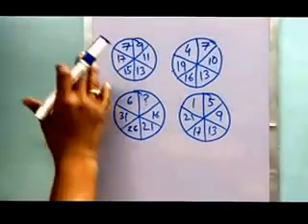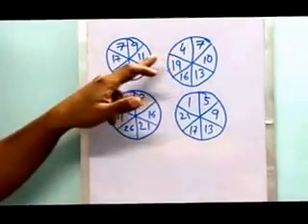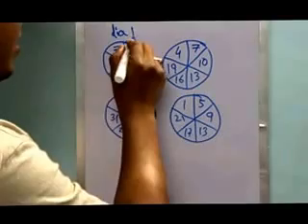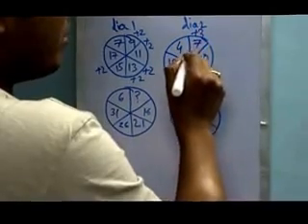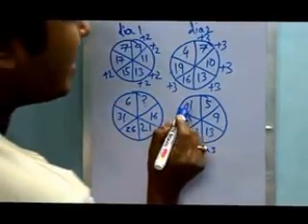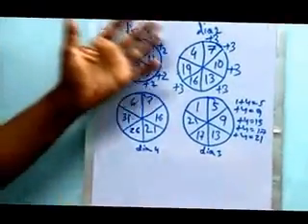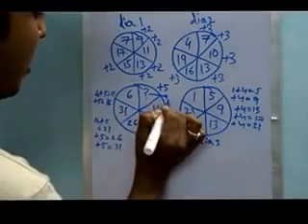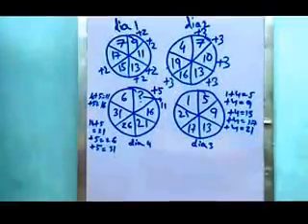Four Circles Numbers and Maths Puzzles Video - How to Solve Tricks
- This video is a bit harder in terms of logic processing. Four big circles wit two each on a same rows are given with every circle having small segments with specific number. Only one number is missing and we need to work our brain out to find the actual number to fill the gap.

Moving clock-wise from top to bottom and from left to right in the diagram, we see that the numbers are incremented in a definite pattern of +2 for top left in the 1st row, +3 for top right in the 1st row, +4 for top right in the 2nd row and +5 for top left in the 2nd row.

If you are preparing for upcoming competitive exams like IBPS, Banking, LIC, Indian Railways, UPSC, and others like that, you must go through extensive practice for success.